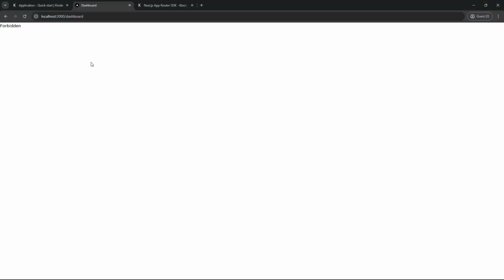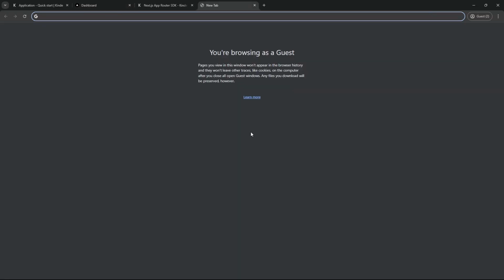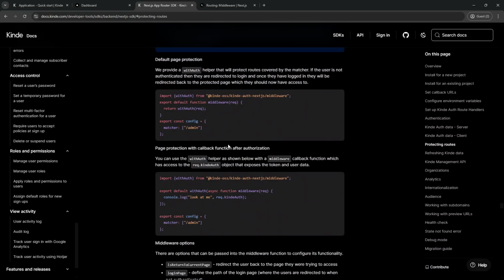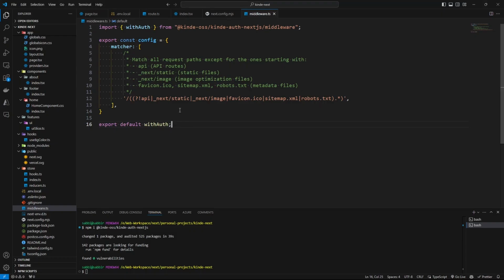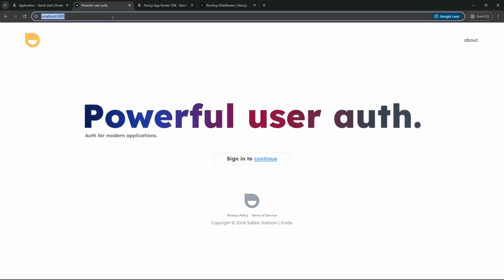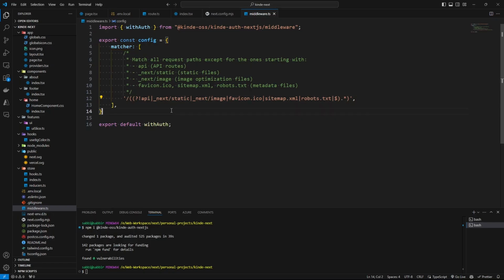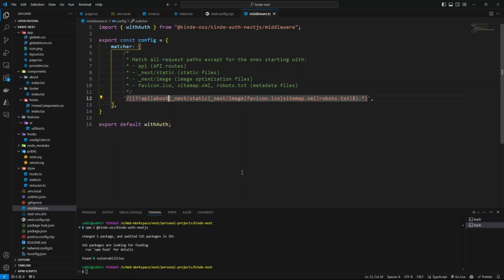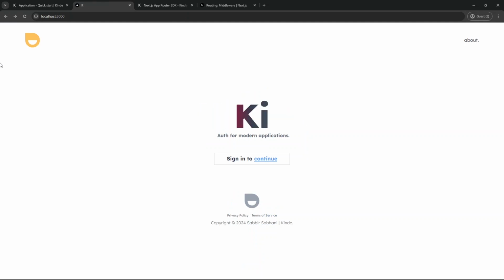Kinde Auth Tutorial #3 - Secure Next.js Routes with Kinde Middleware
Welcome to the final video in my Kinde Auth Tutorial series! 🎉 In this video, I’ll walk you through securing your Next.js application routes using Next.js & Kinde Middleware. By the end of this tutorial, you’ll have a robust setup that ensures only authenticated users can access protected routes.

What You’ll Learn:

- Setting up Kinde Middleware in Next.js
- Securing specific routes with authentication
- Best practices for route protection in production

Chapters:

00:00 Introduction
00:41 Setting up Kinde Middleware
02:50 Securing Routes in Next.js
05:48 Testing and Final Thoughts